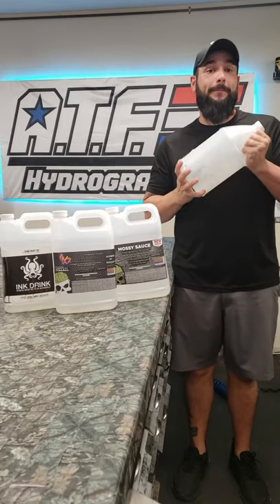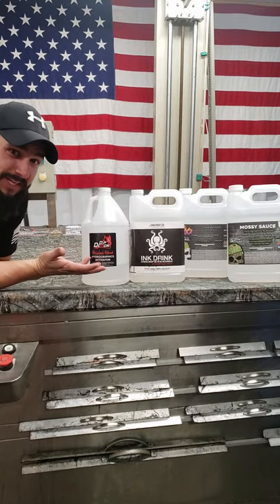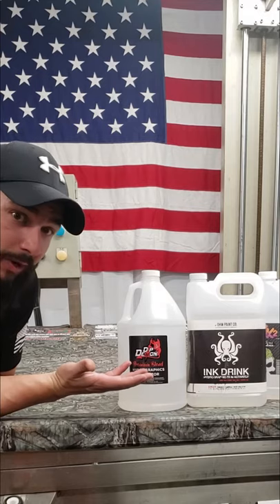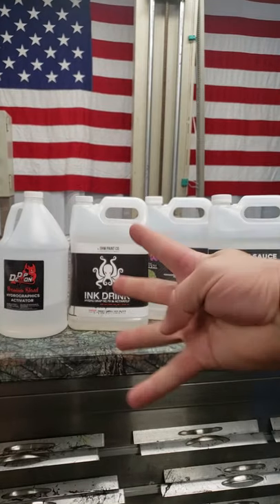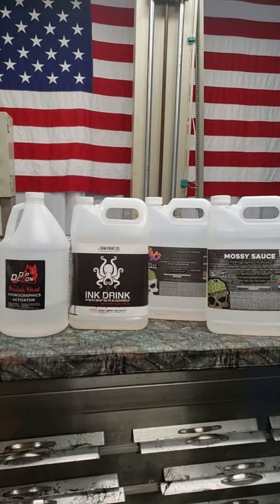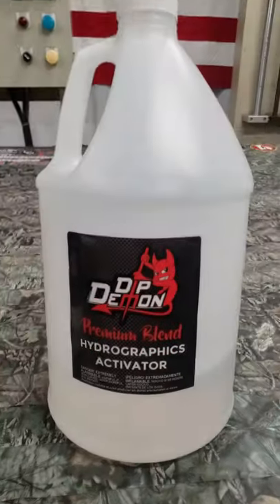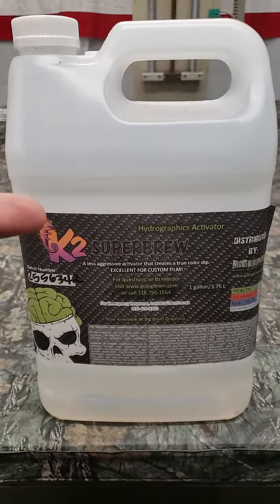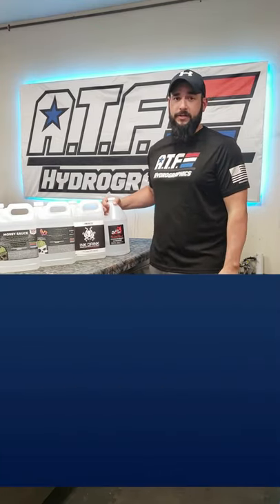BEST Hydro Dipping Activator!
Short video showing what the best hydro dipping activator is, and it's not what you think! Follow along and see what hydro dipping activator is recommended by All Things Fun Hydrographics.

Check out some of our other cool hydro dipping videos. We upload at least one awesome project video each week. Here is a video suggestion that you may enjoy where we hydro dipped a mail box and made it glow in the dark! :

Tank Filters
Water Slide Decal Paper
Sump Pump
Spray Nozzles
PID Controller
Hot Glue Gun
Glue Sticks
Craft Foam Sheets
Dowel Rods
Bulk Paint Stir Sticks